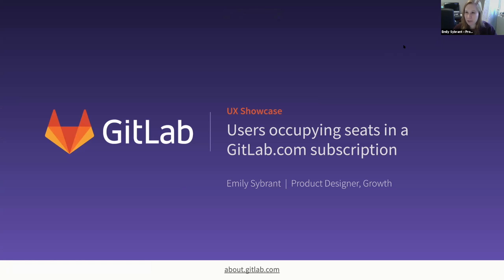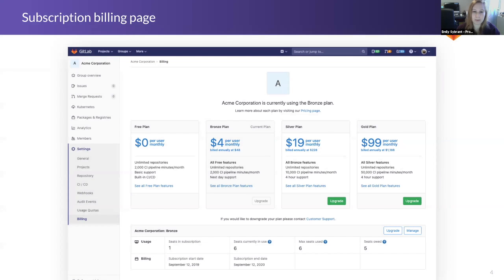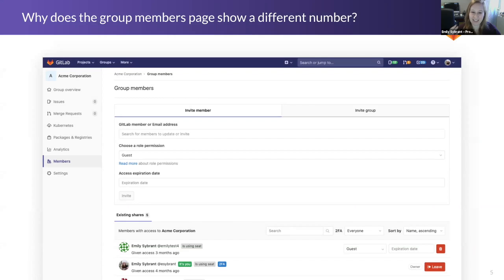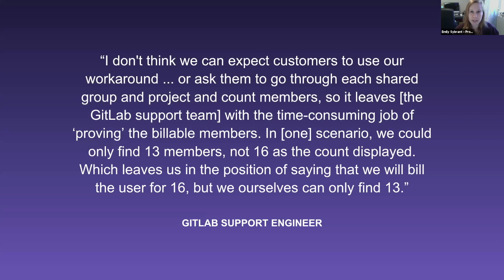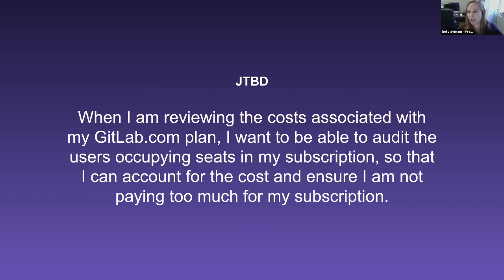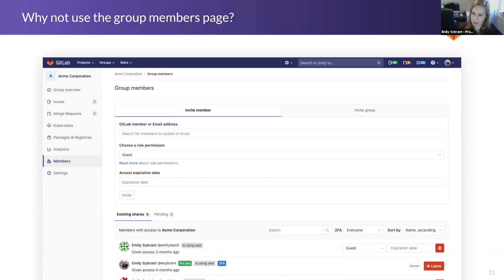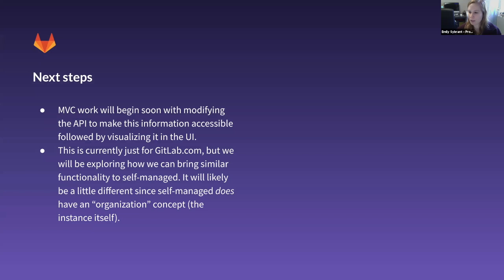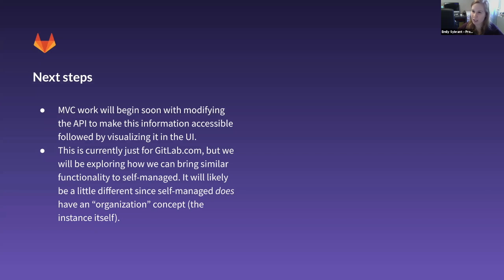UX Showcase 2020-05-27 — Growth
Emily Sybrant — Users occupying seats in a GitLab.com subscription